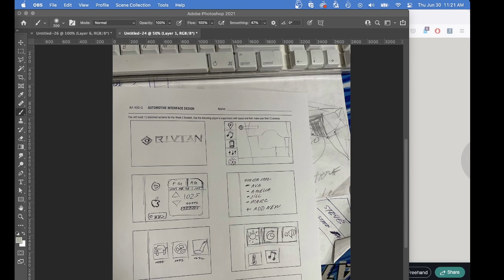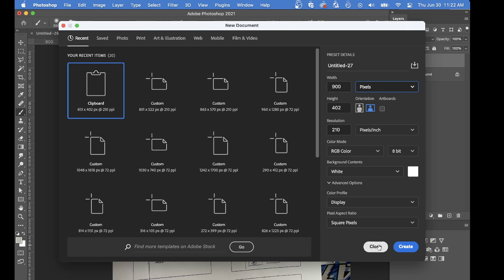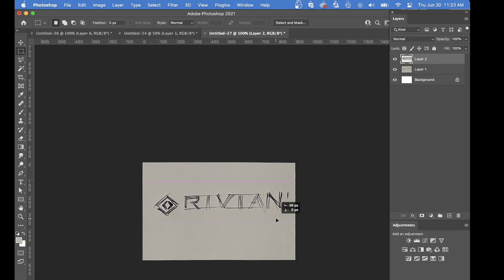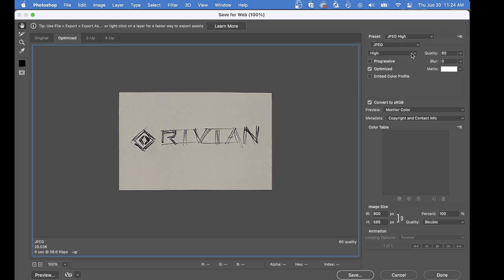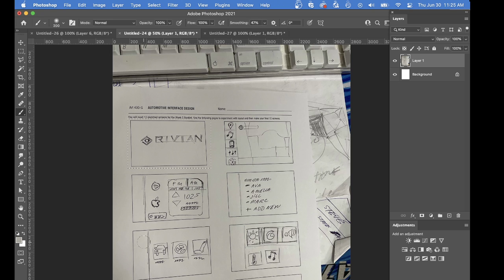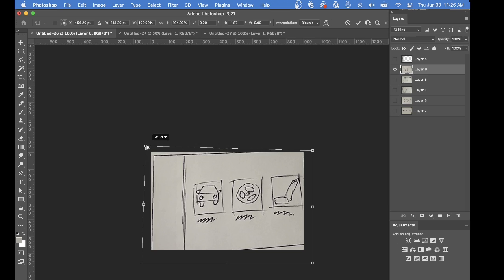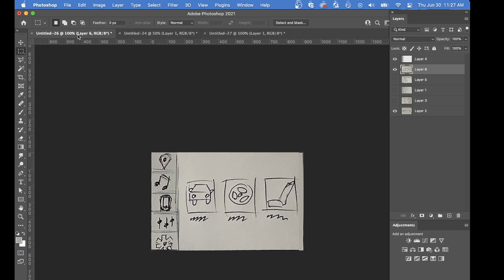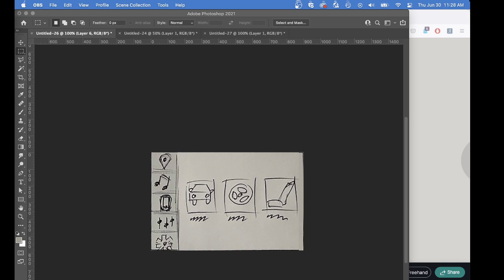Turning Sketching Into JPG Screens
Using Photoshop to take a scan or photograph of your sketched interface screens and making them into JPGs for InVision.